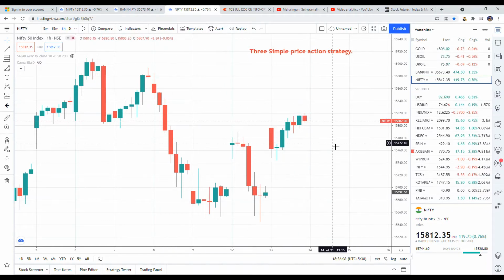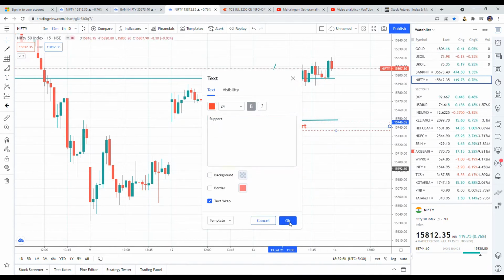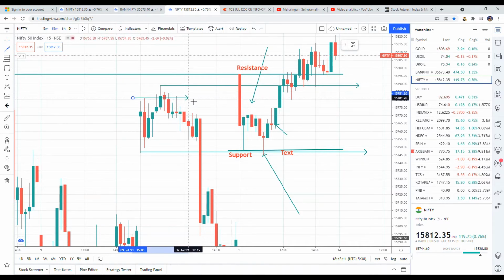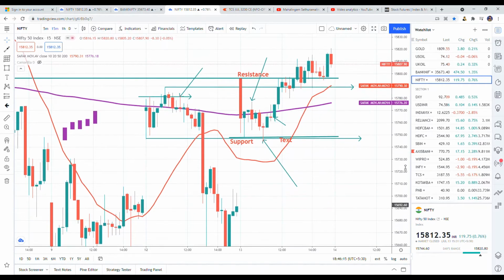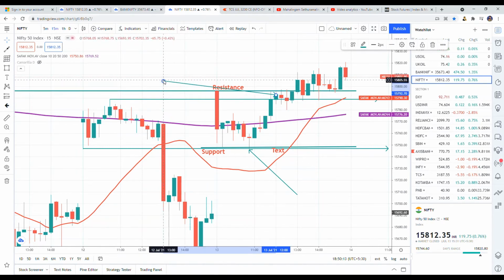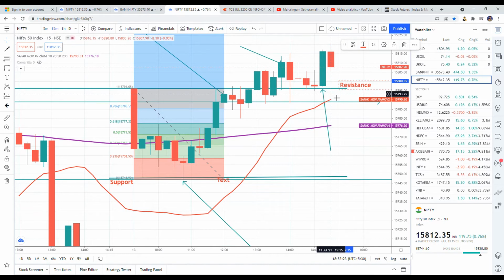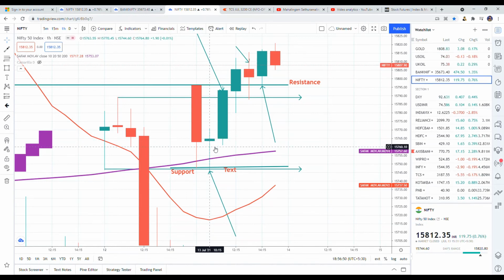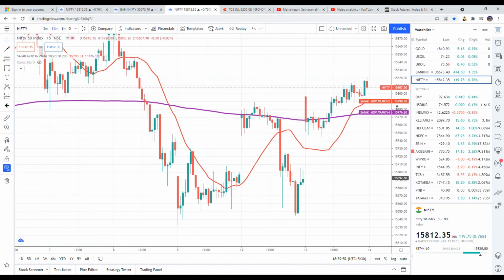What is Price Action? EPi-02| Intraday Trading Price Action Strategy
Hi, This is Mahalingam Market Rhythm, In this video i explained what is Price Action Intraday trading Strategy |

This is the best intraday trading strategies to select any stock to trade.

Do not take any trade based on this video. Consult your financial advisors before take any trade in the live market.

Find the way for profitable investment/day trading techniques.